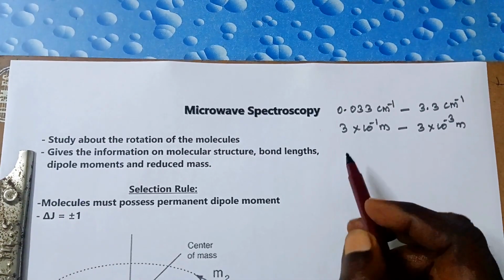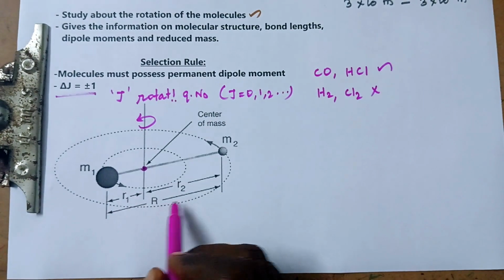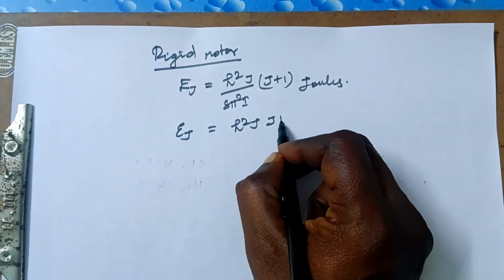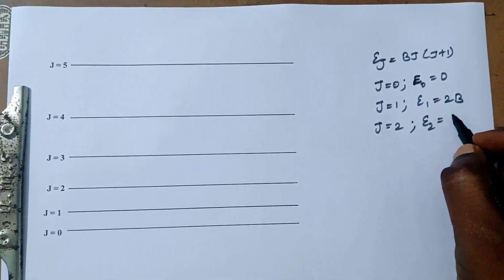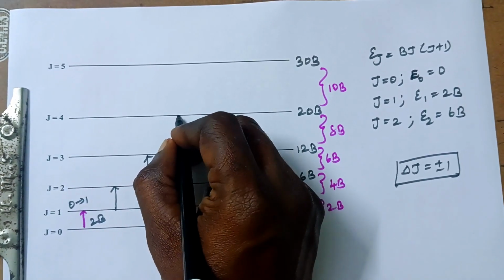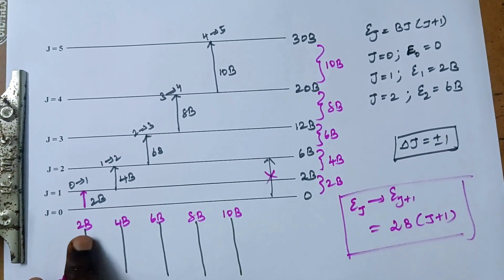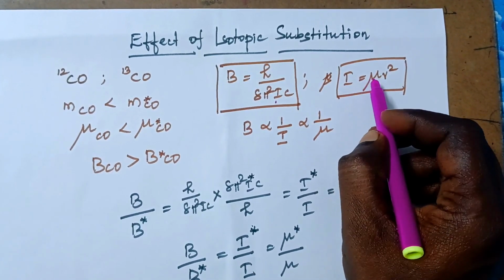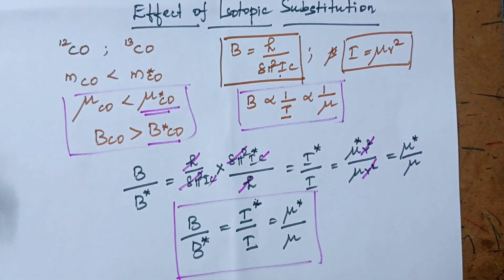Microwave Spectroscopy: Part-1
Microwave Spectroscopy: Part-1     for GATE, NET and PGTRB; This video deals with the important concepts involved in rotation spectroscopy. In the upcoming video, these concepts will be explored in problem solving.